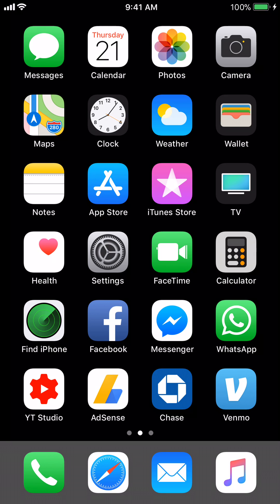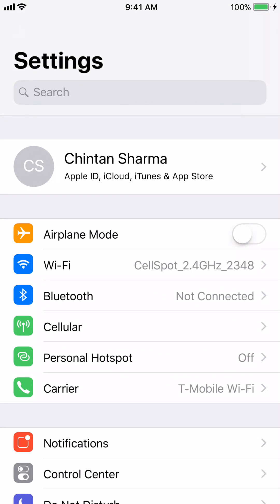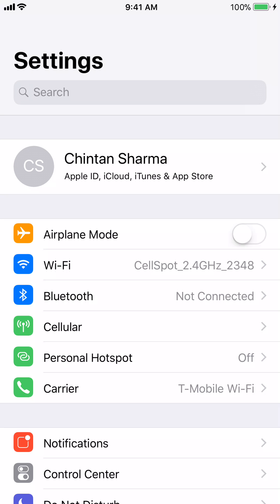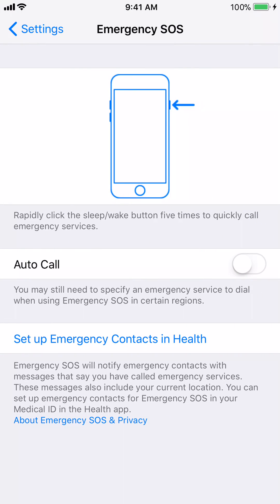How To Use the SOS Feature on iOS 11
In this video I will show you how to use the SOS feature on iOS 11. Cheers.

* SOS is a feature that should ONLY be used for emergency situations